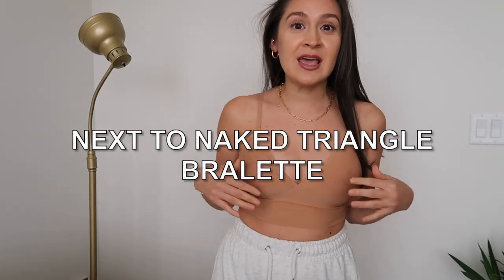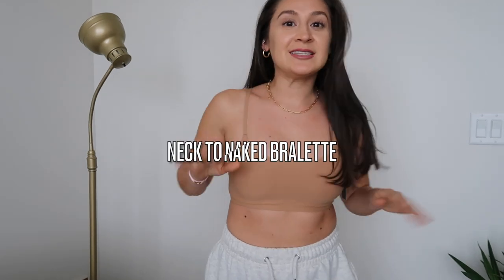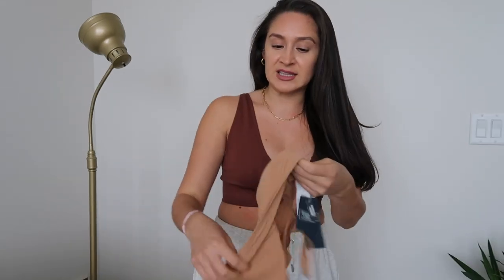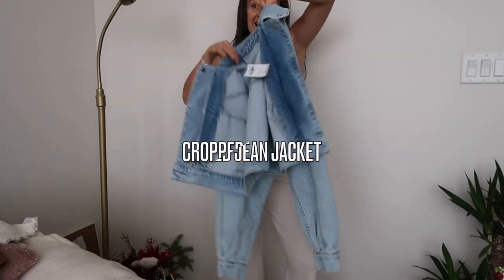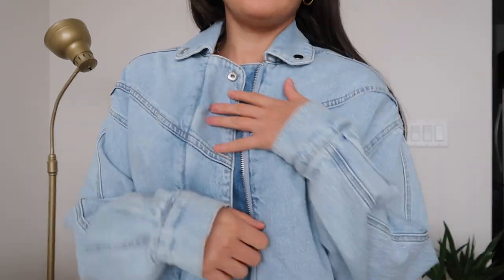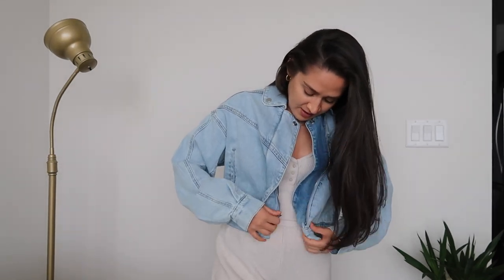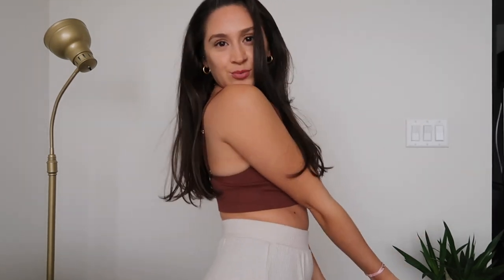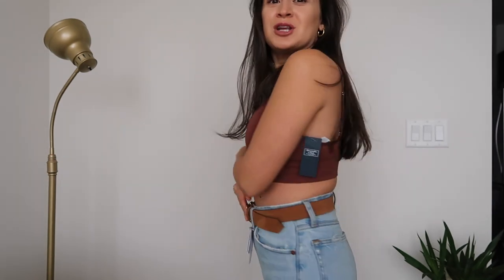Abercrombie & Fitch Summer Haul 2021 | Try on and Outfit Ideas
I am so excited!! I know I say this about every single video but I cant help it. I am super excited about this Abercrombie & Fitch try on haul and provide you with so many outfit ideas with all of the pieces that I bought. Everything can be mixed and matched and that’s what I love most because you get the best bang for your buck ;) Have you recently shopped at Abercrombie? Tell me what you got in the comments!!